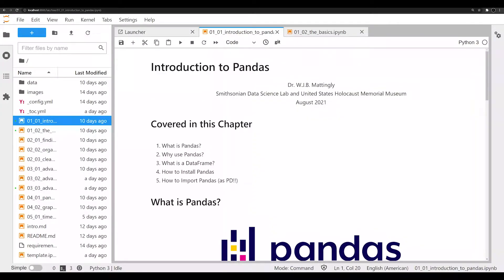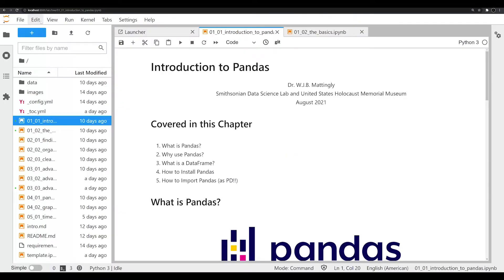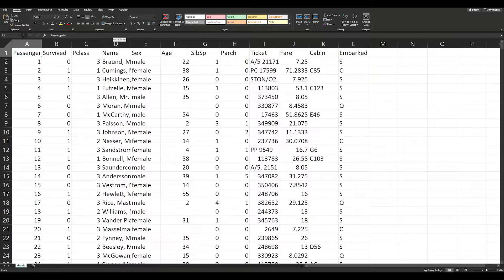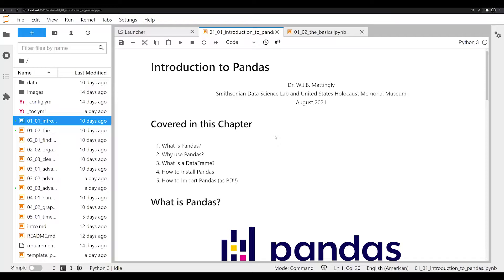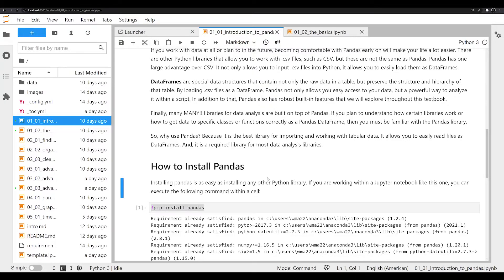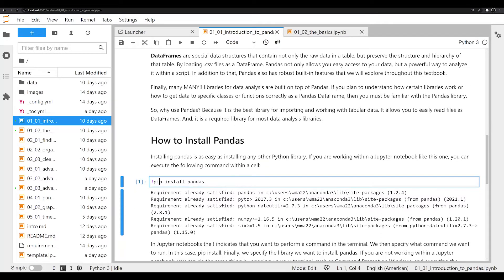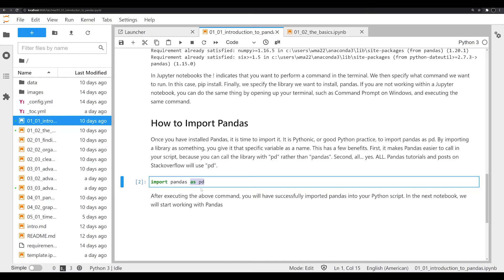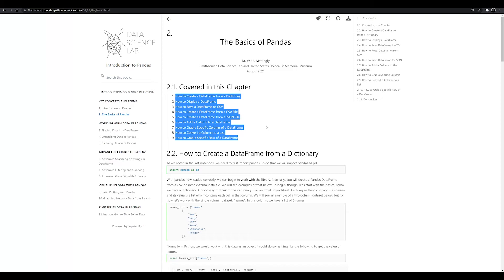Why use Pandas (Pandas Tutorials 01)